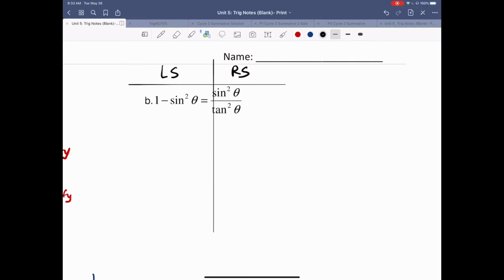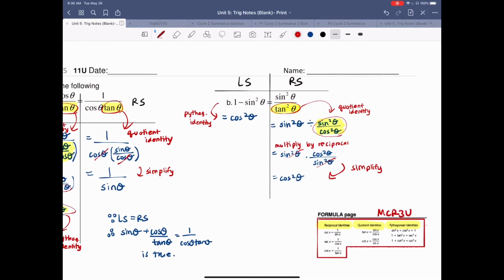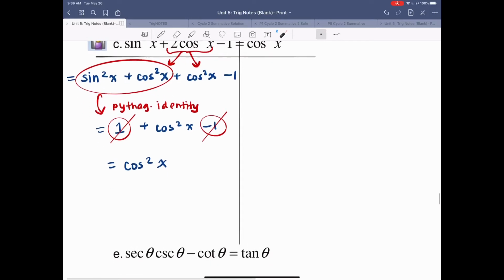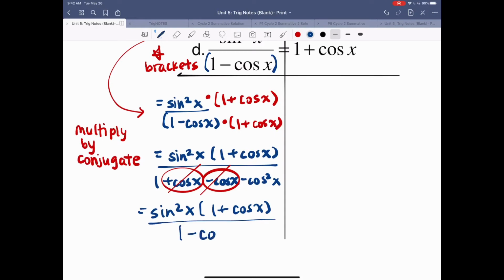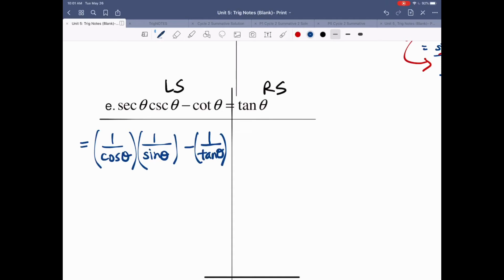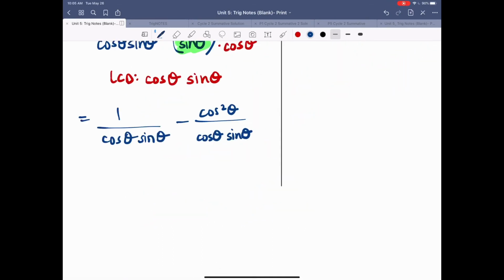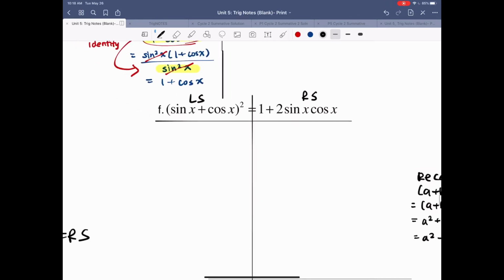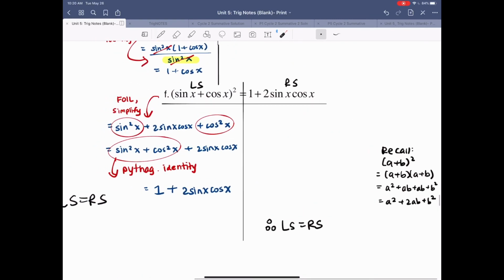U5L5 Part 2: Trigonometric Identities & Proofs